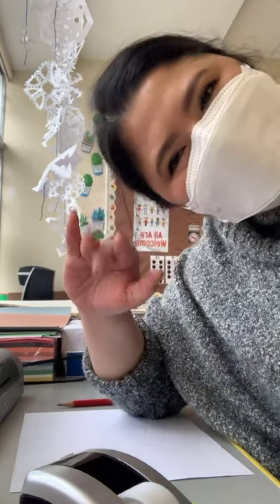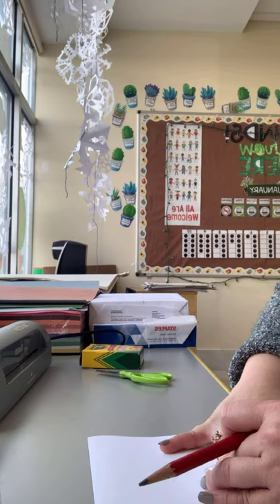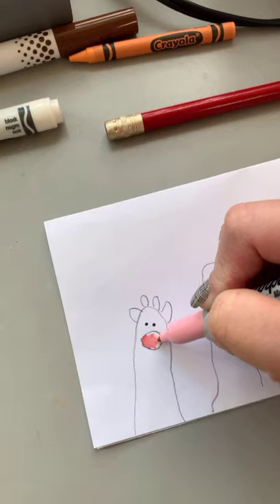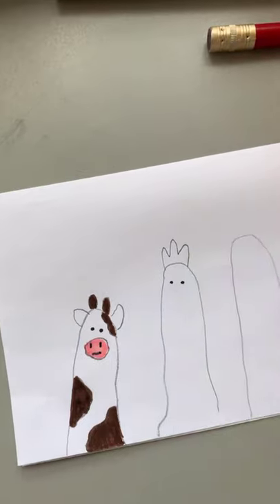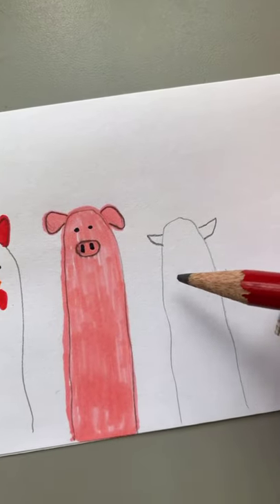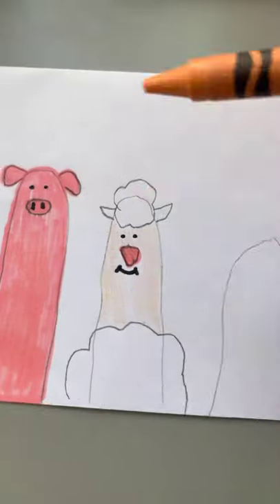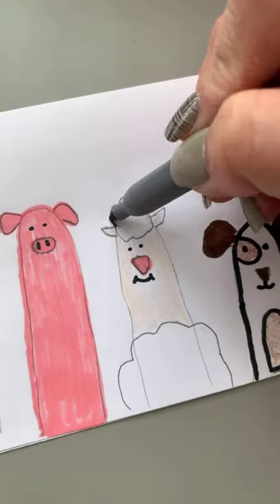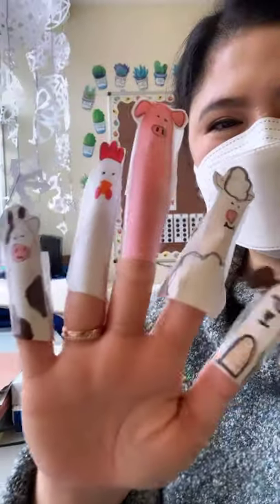Farm Animal Finger Puppets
Learn how to make some awesome finger puppets with Miss Chris !